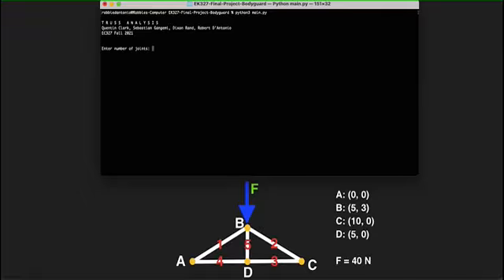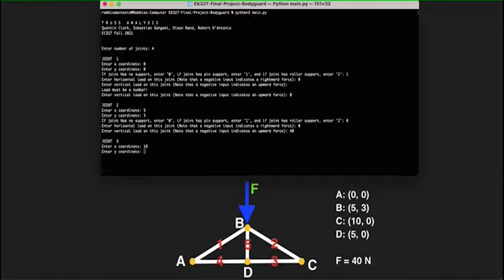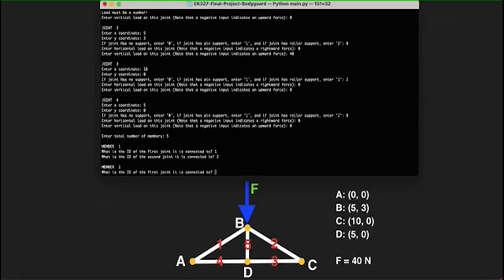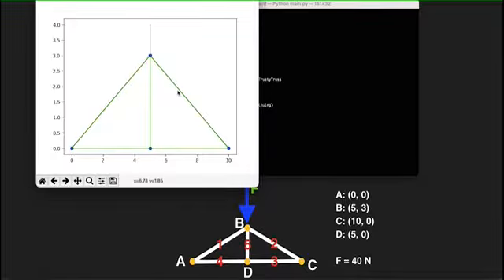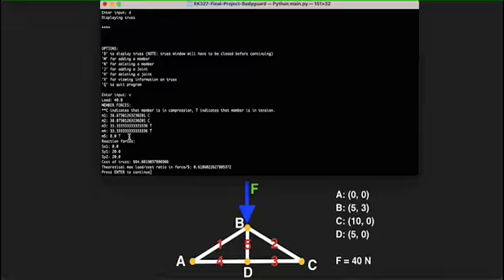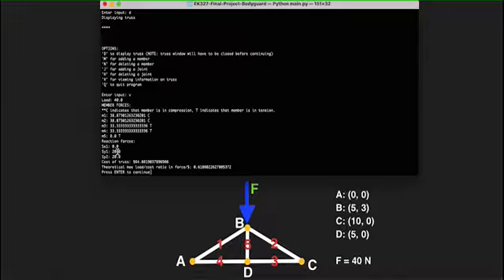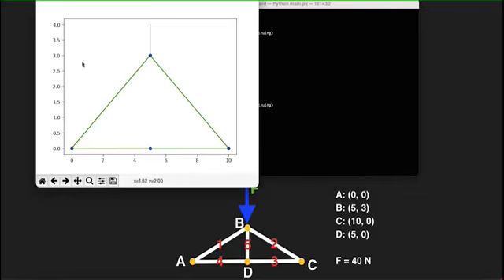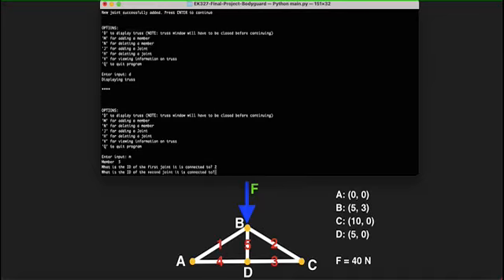Team Bodyguard - Truss Analysis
Group members: Quentin Clark, Dixon Rand, Sebastian Gangemi, Robert D'Antonio